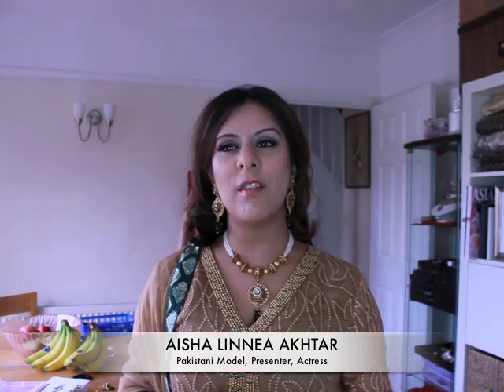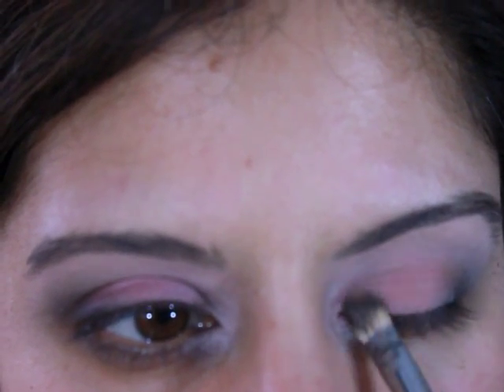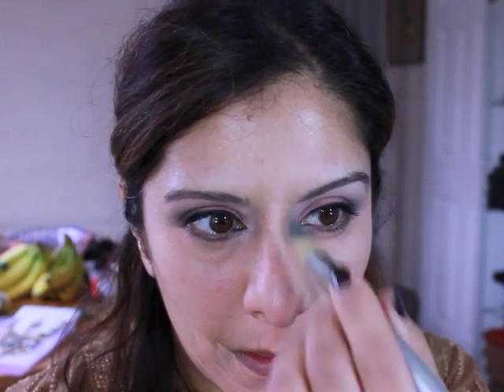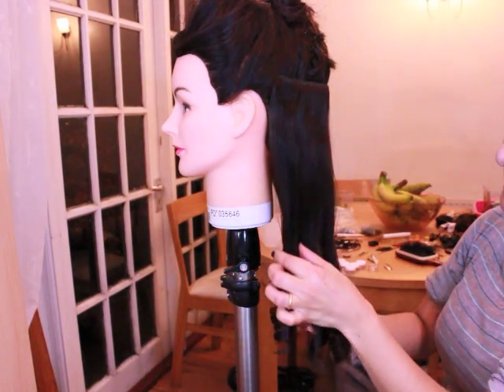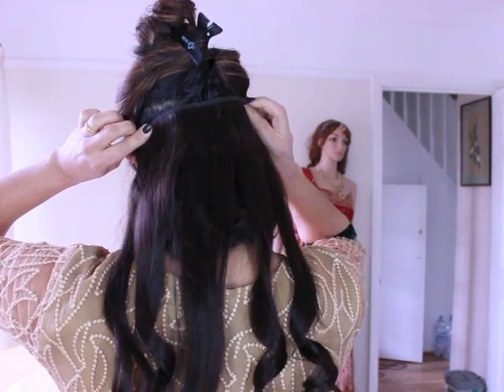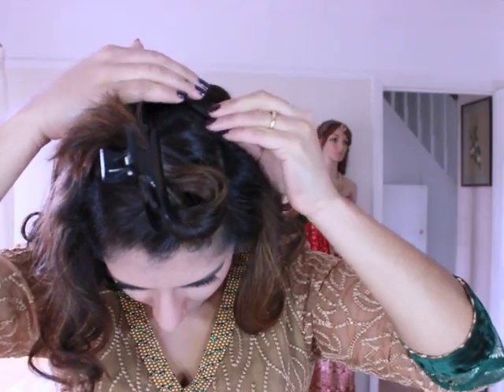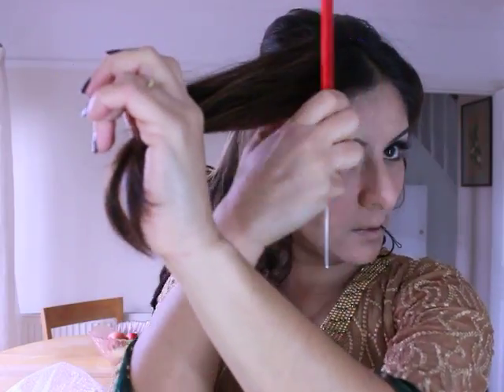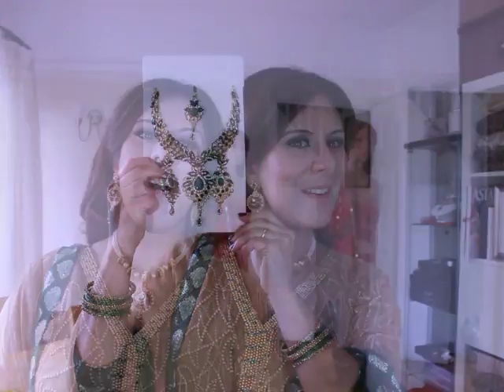Aisha Lineea Akhtar Walima Wedding Inspired Hair and Make Up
This is an inspired step by step tutorial of Aisha Linnea Aktar (Pakistani Model) Hair and Make Up.  I had just one image to go by but think i've got the look right.
I'd love to hear your feedback : ) PRODUCTS I LOVE: